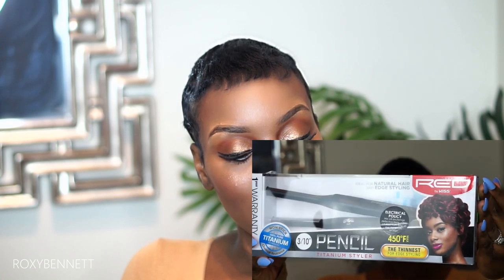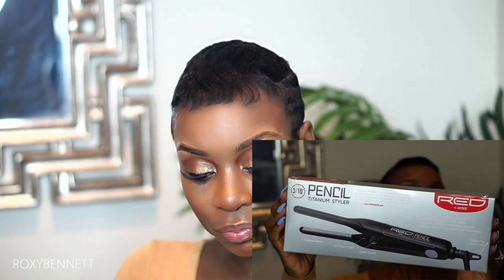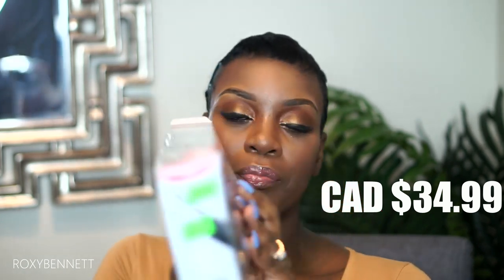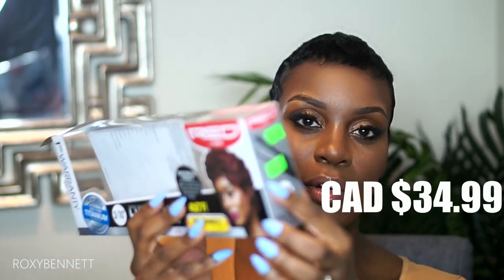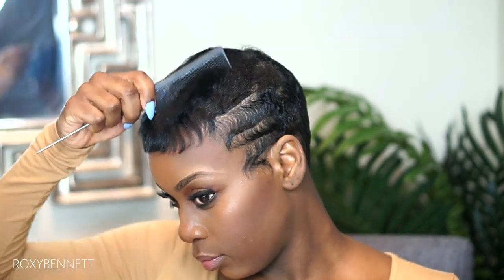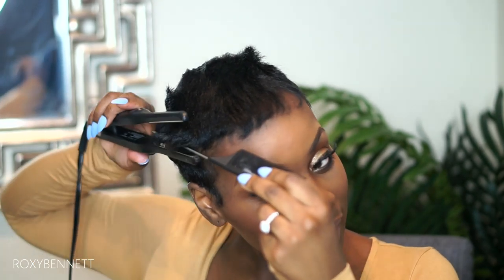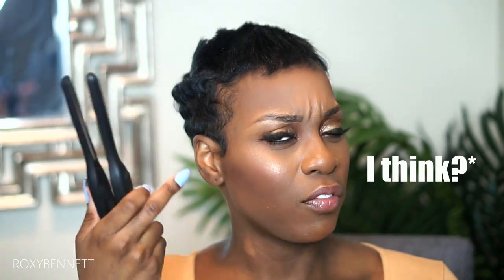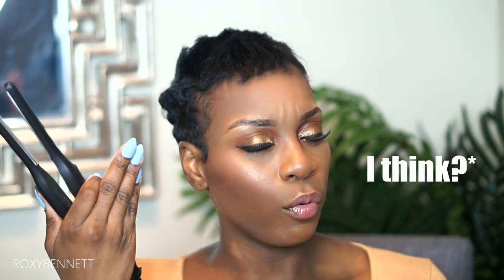RED BY KISS 3/10" FLAT IRON!|REVIEW+ STYLING MY PIXIE!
Hey, i'm giving you my honest review of the Red by Kiss 3/10" Pencil flat iron! Hope you find this helpful -Kiss Red Titanium 3/10 Inch Pencil Flat Iron